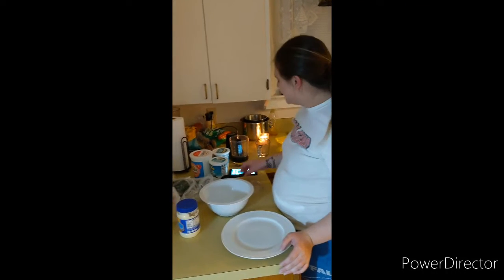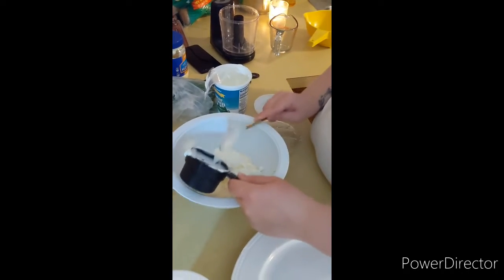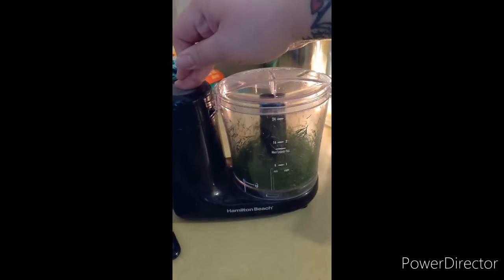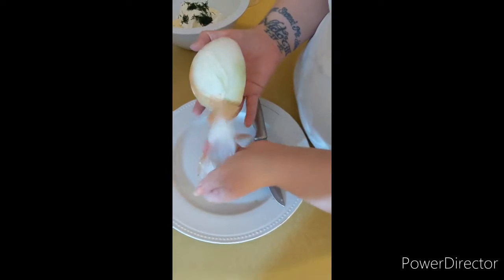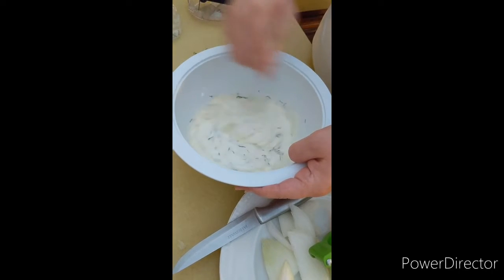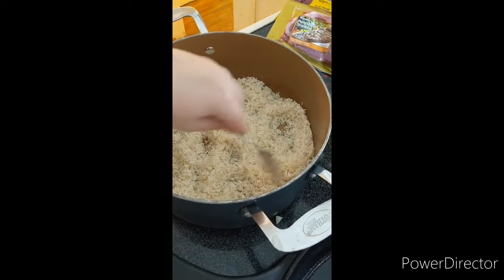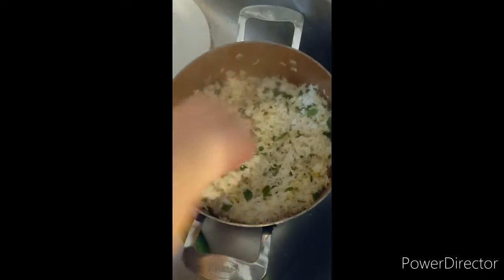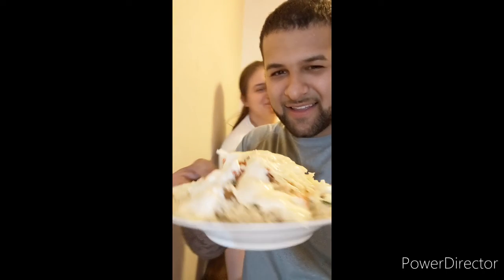Mediterranean Rice Bowls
(Victor and Heather ) cooking things together!!
Husband n wife , Jamestown NY ❤️❤️❤️👌